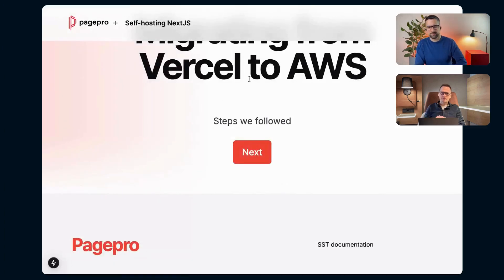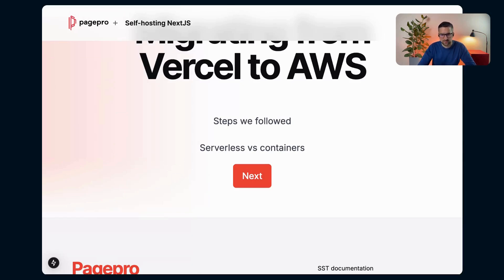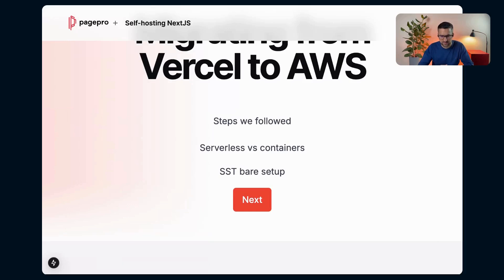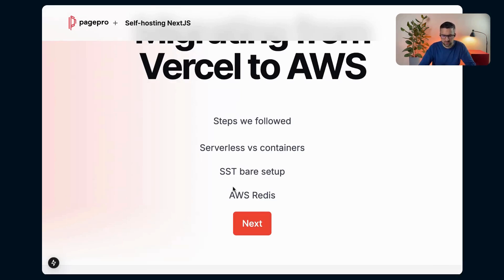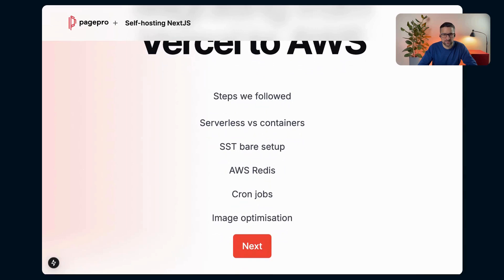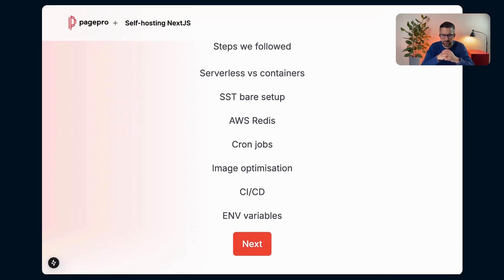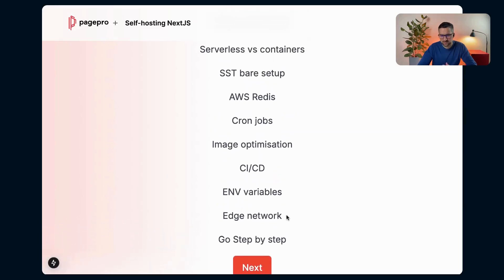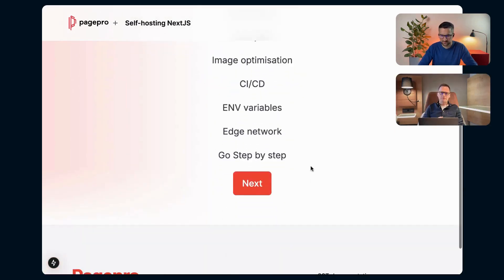Why Our Client Moved Next.js From Vercel to AWS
Hosting a Next.js app on Vercel works well, until costs start creeping up and you need more control. In this case study, Chris Łojniewski and Jakub Dakowicz walk through exactly how they made the transition, step by step for one of our clients.

Chapters:
00:00:00 - Introduction
00:00:24 - Migration Process
00:01:34 - Choosing Serverless Architecture
00:02:59 - Implementing Core Functionalities
00:04:51 - Automation and CI/CD Setup
00:06:08 - Migration Strategy Summary